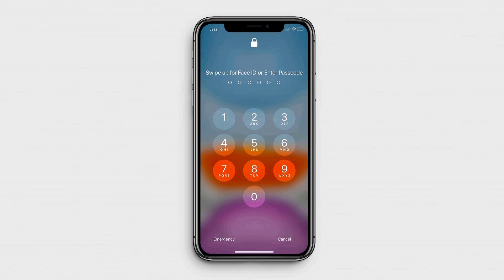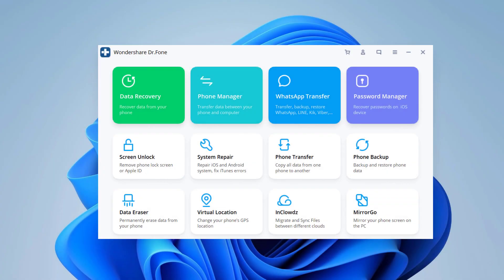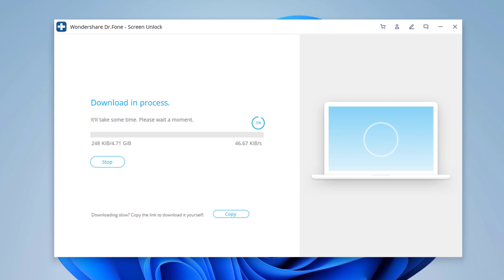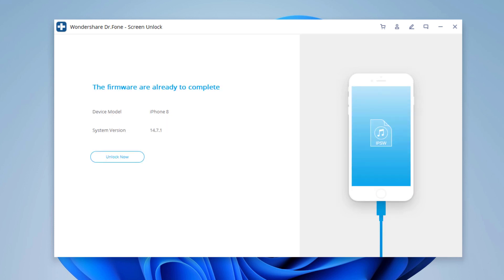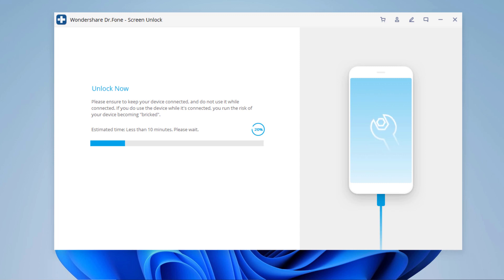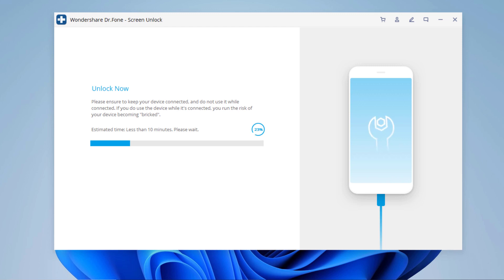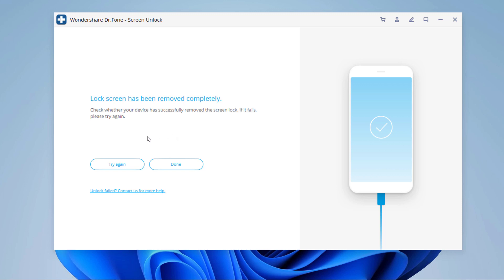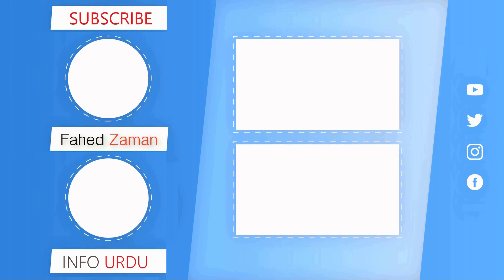How to Unlock iPhone if You Forgot Passcode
Dr.Fone Lock Screen Removal Enables you to unlock iPhone screen lock if you forget your password in 5 minutes by yourself. Not a matter it's a Face iD, Touch iD, Pin, or password.